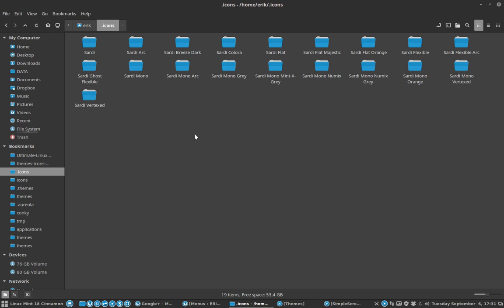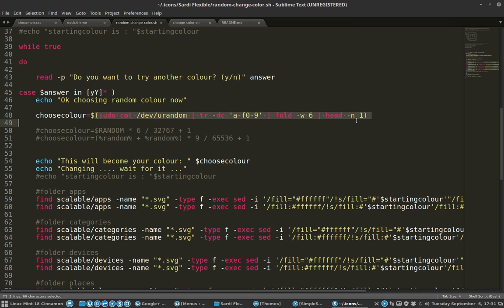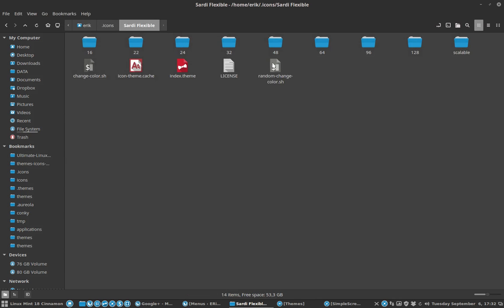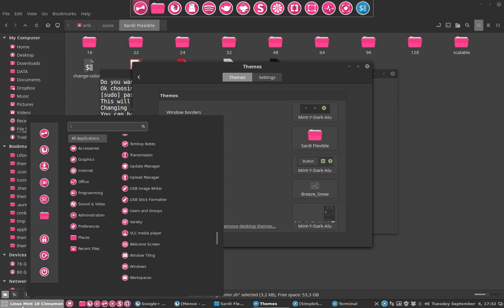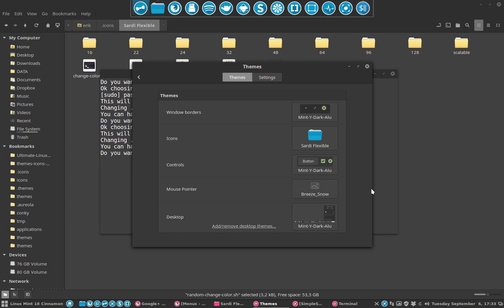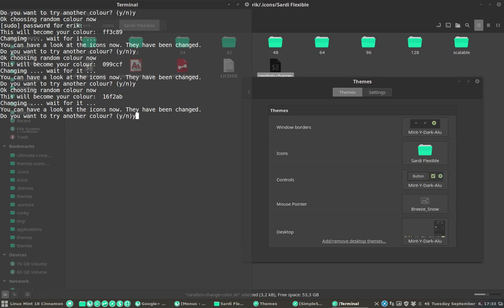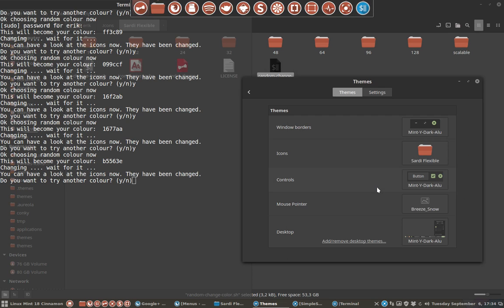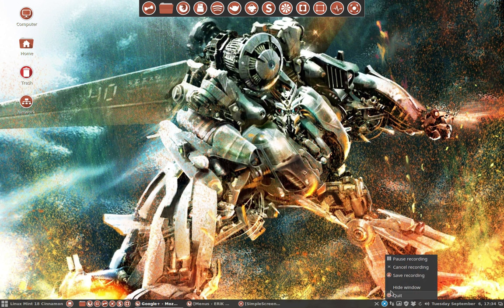89 make it yourself icon theme : from Sardi Flexible to Sardi Flexible Random Colour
Project : Sardi Flexible has a script to randomly generate colours

This movie : Trying out this script and showing how it works